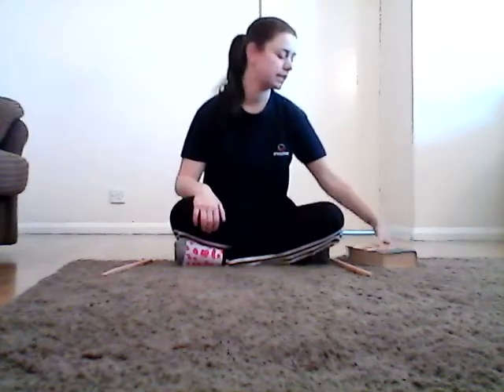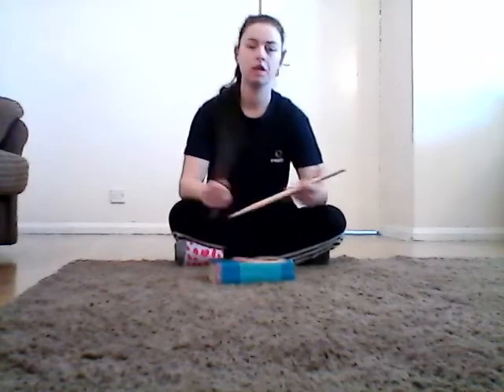Creative Activity - Drumming - Evolve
Miss Alex, one of our Health Mentors from Yorkshire, is here to show you how you can make music with almost anything in your home. Create your own drum beat and tap into your musical skills!

This video is part of our 'Hero at Home' series of videos and resources designed to support children's wellbeing at home. We also have physical activity challenges, brain-teasers and more available on our YouTube channel and by searching HeroatHome on Twitter.